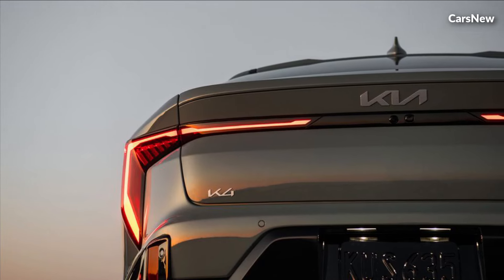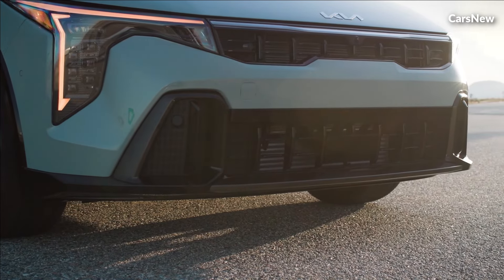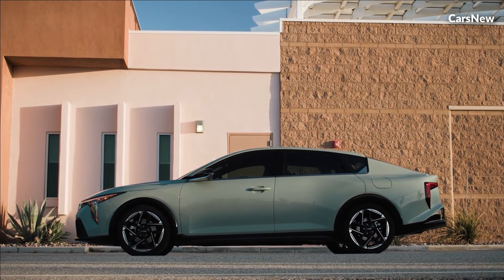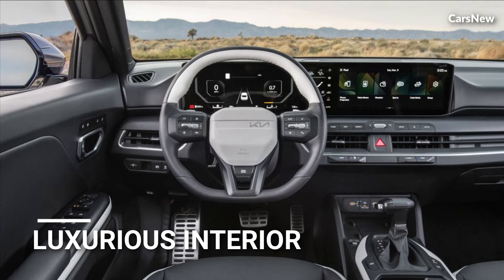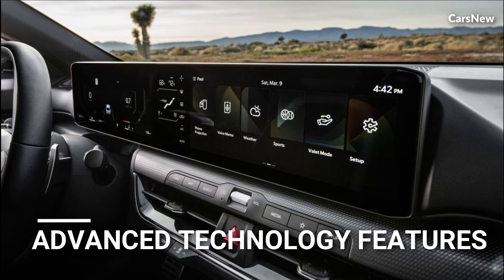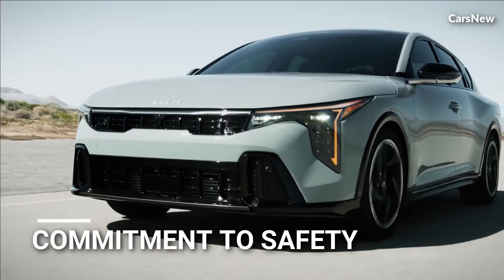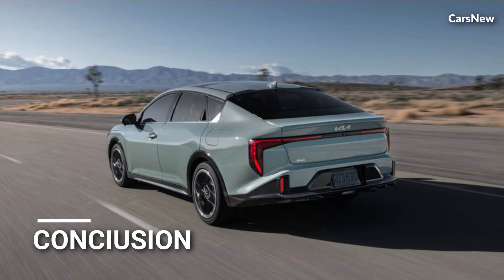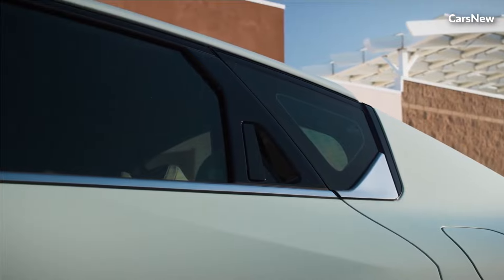Unveiling the All-New 2025 Kia K4: Redefining the Midsize Sedan Experience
Welcome to the carsnew channel, this time we will discuss the All-New Kia K4 2025.

Kia, known for its commitment to innovation, style, and value, has once again captivated the automotive world with the introduction of the all-new 2025 Kia K4. Combining sleek design, advanced technology, and dynamic performance, the K4 redefines what drivers can expect from a midsize sedan.